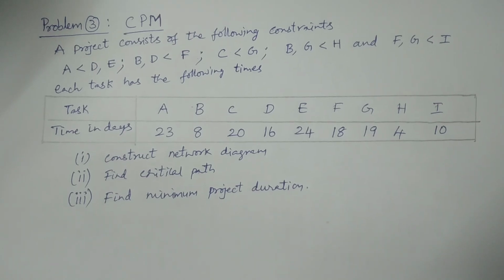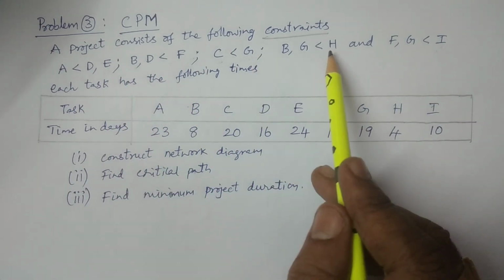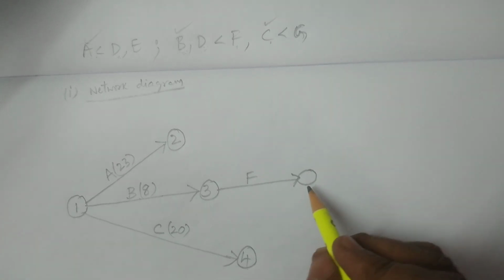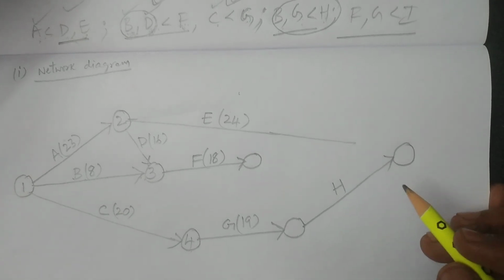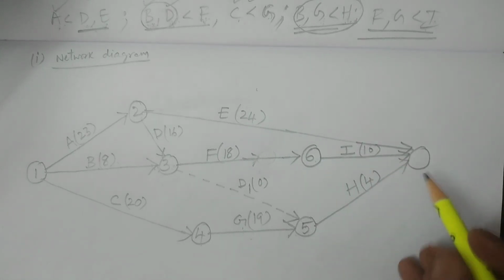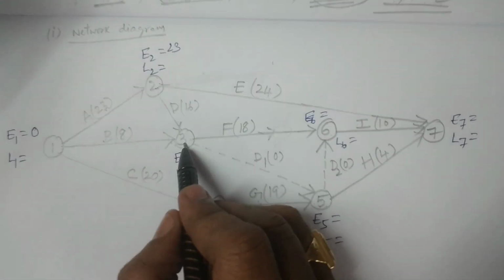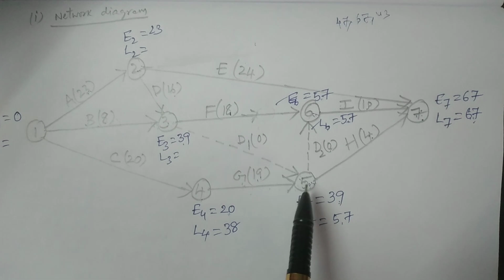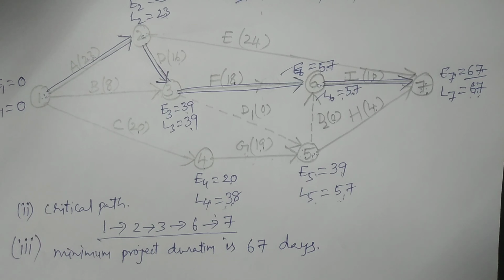Problem 3: CPM - BSc Statistics